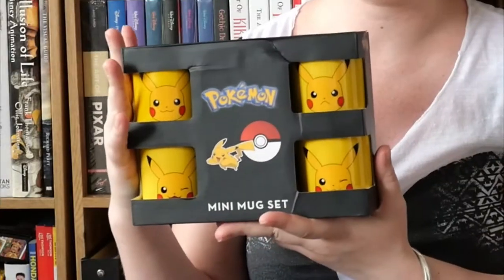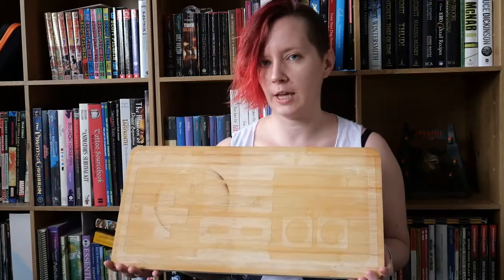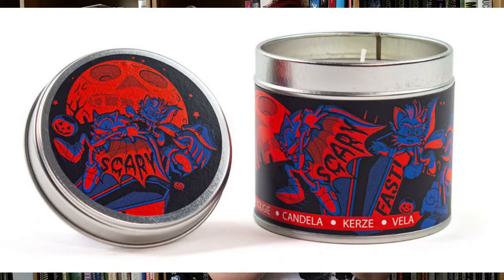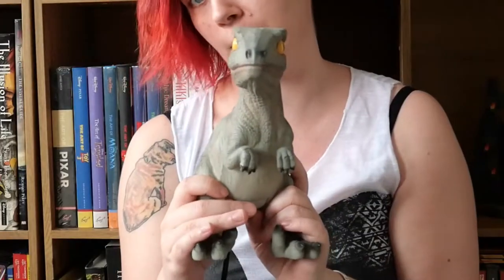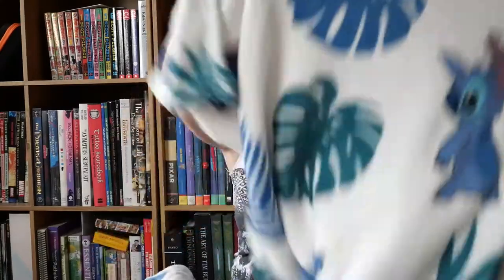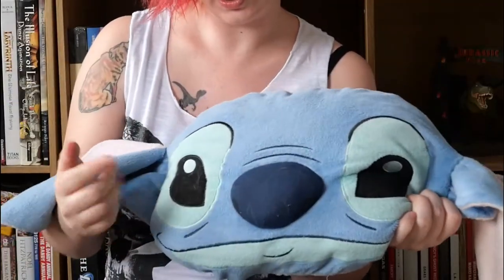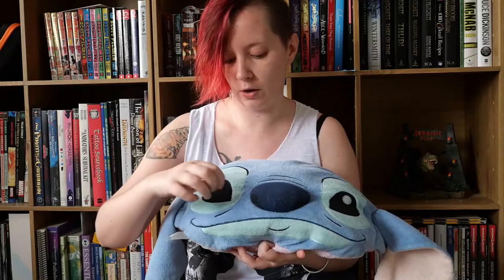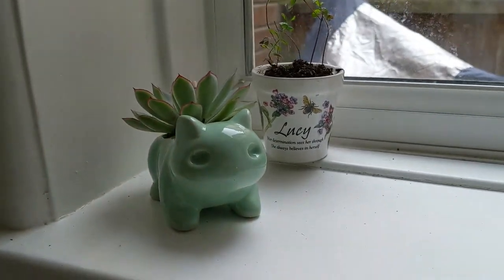Geeky HOMEWARE Favourites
Some of my favourite homewares that have a flair of nerdiness.

Yoshi Mug available from Zavvi, Amazon, Smyths Toys, Firebox, EMP etc.
Playstation Player One and Two Mug Set available from Zavvi, Amazon, Paladone, Game, Playstation Store, EMP etc.
Disneyland Lilo and Stitch Salt and Pepper set currently unavailable
Playstation USB Light available from Amazon, Menkind, Firebox, Argos etc.
Velociraptor Light currently unavailable from The Range
Stitch Fleece Blanket currently unavailable from Primark
Disneyland Stitch/Angel Cushion currently unavailable
Bulbasaur Succulent Planter available from Wish.com